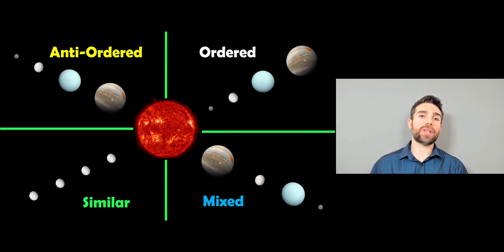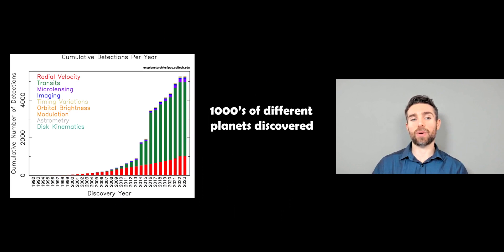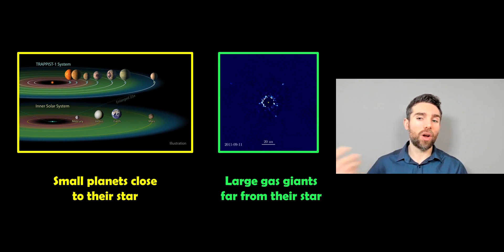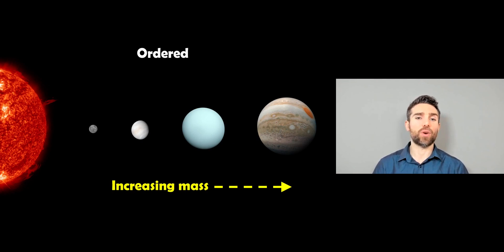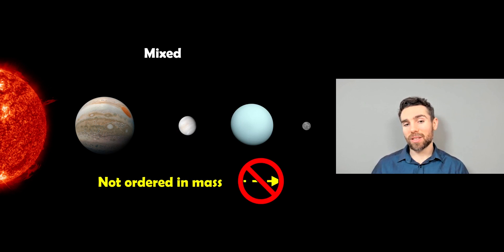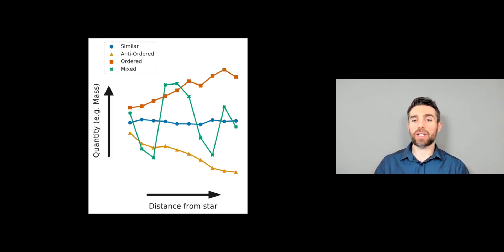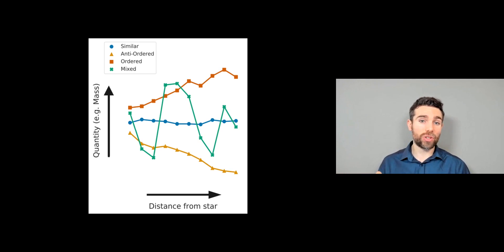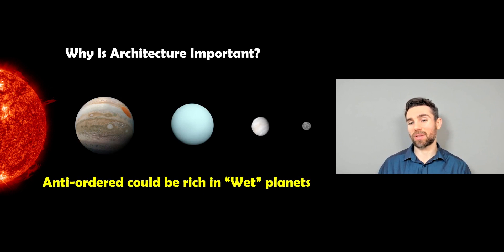Astronomers Determine There Are 4 Classes Of Planetary Systems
Welcome, my name is Phil, and in this video I discuss the new 4 classes of planetary systems put forward by astronomers.

With 1000's of exoplanets discovered to date, a picture of planet formation and planetary system architecture is becoming clearer. Recently, many of these multi-planet systems, like are own Solar System, can be classified as 1 of 4 types depending on their size, composition and position from their host star.

Ordered: Planets increase in size and mass as they get further from the star.
Anti-ordered: Planets decrease in size and mass as they get further from the star.
Mixed: No order in size as planets get further from the star.
Similar: Planets in the system are all of a similar size and mass regardless their distance from the star.

Why might it be important to classify planetary systems? It can help us understand more about planet formation and how the system architecture relates to the protoplanetary disks they formed from. Certain classes of planetary system might be more likely to support life and be habitable. For example, anti-ordered systems contain more "wet" planets than other systems.